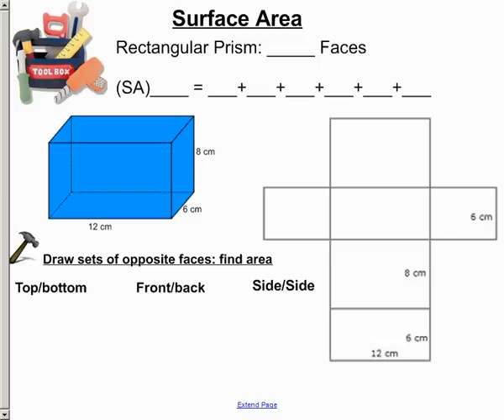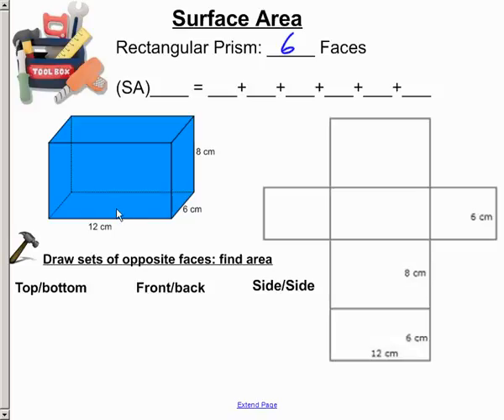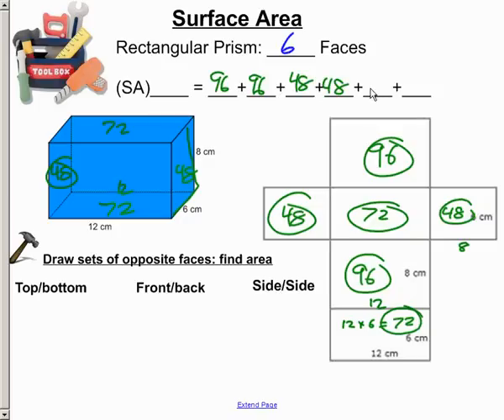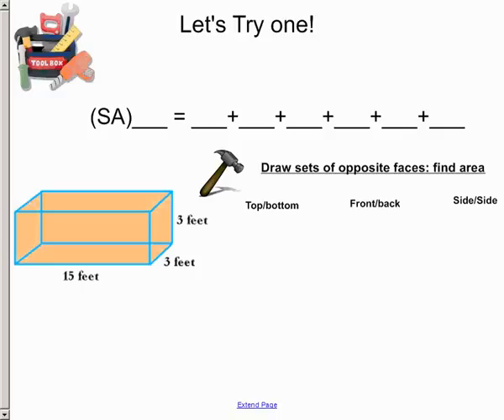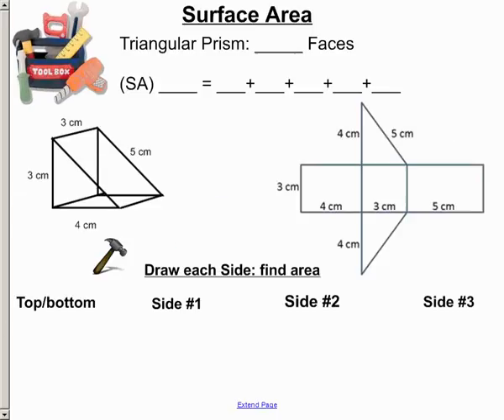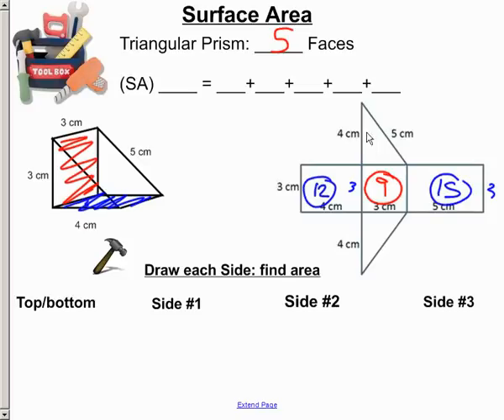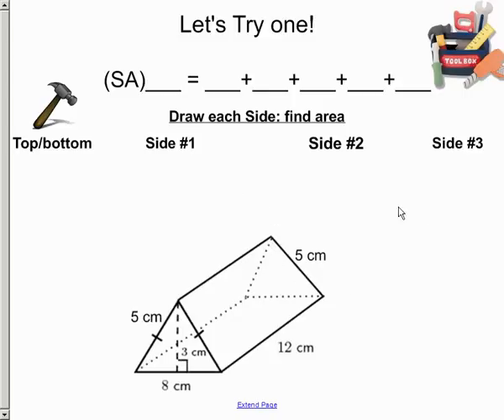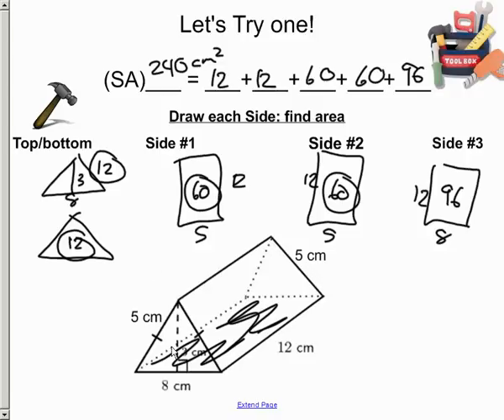Surface Area of Prisms Video